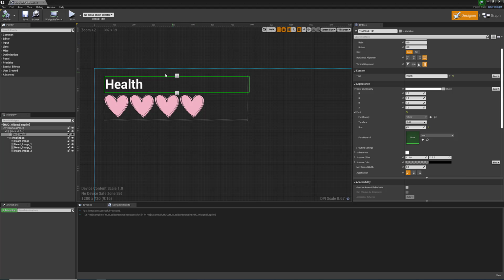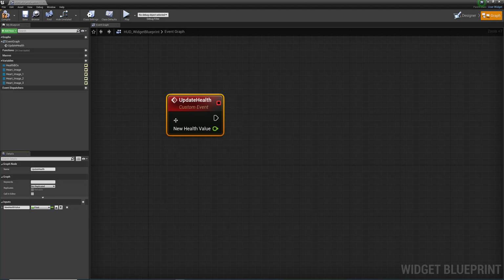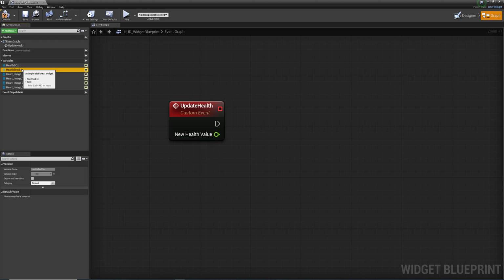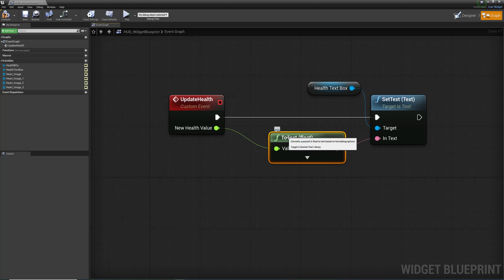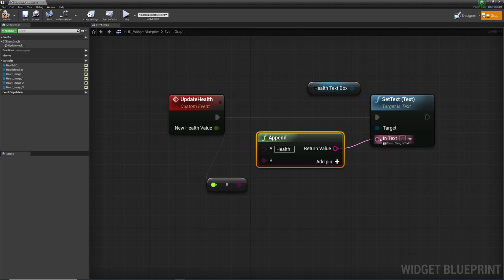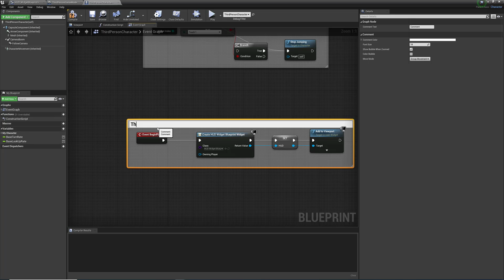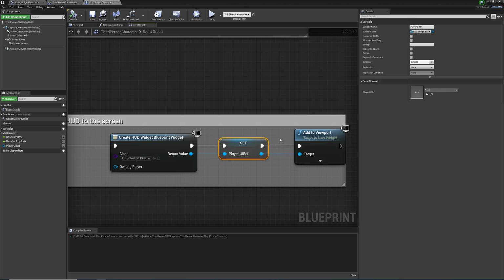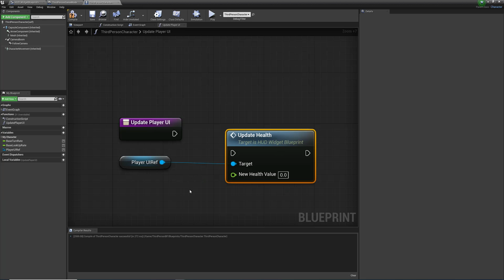05 Blueprints HUD for our Healthbar